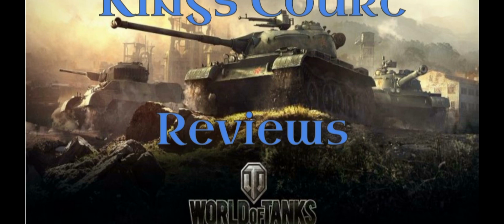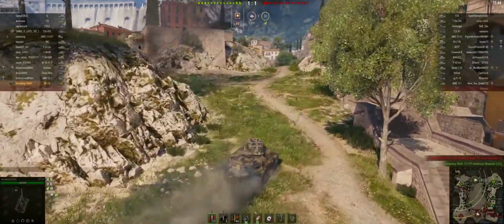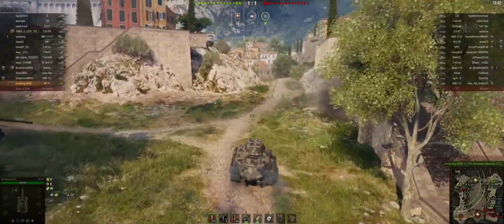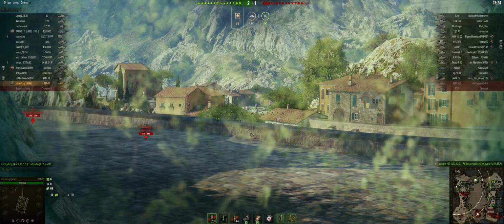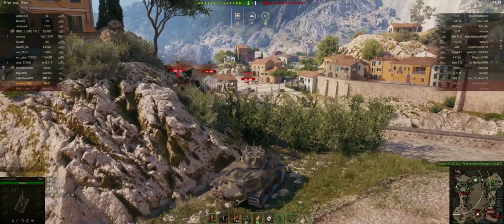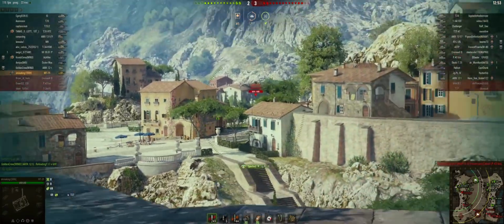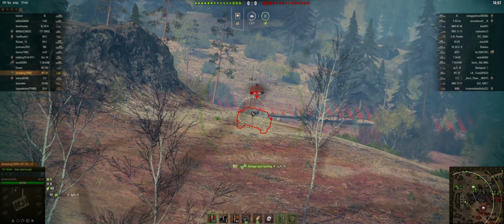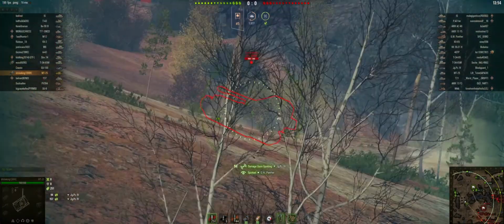World of Tanks MT 25 Review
Welcome to Kings Court where we do reviews, guides, game play, tech talk, early access, is it worth it, and many more things related to gaming.

This is a guide review of the Tier 6 Russian Light Tank. We will cover is it worth it, how does it stack against other tanks, what are the pros/cons, and how to best play the tank for performance.